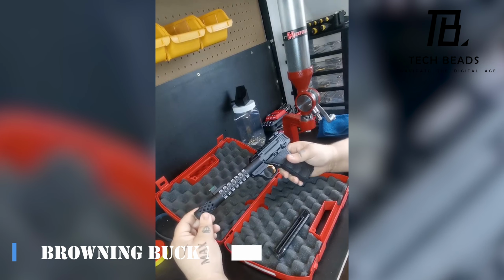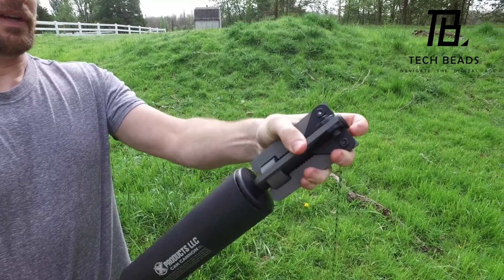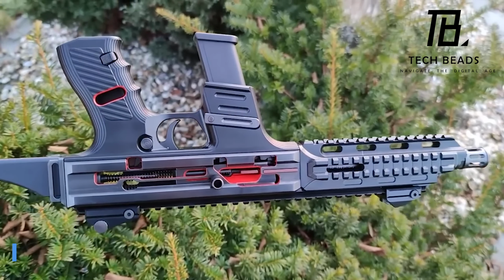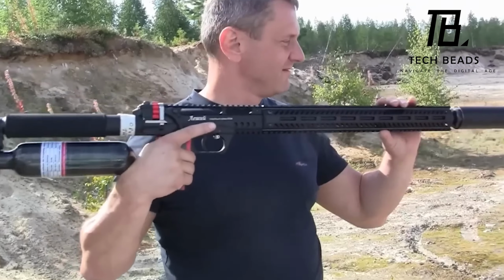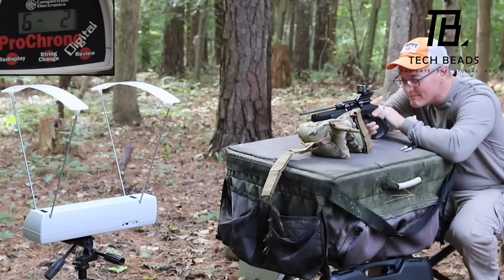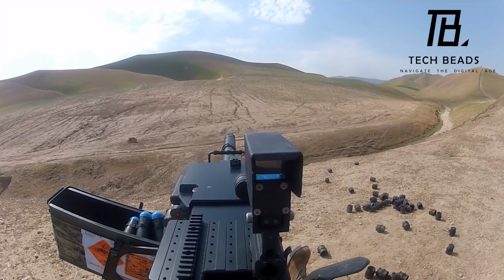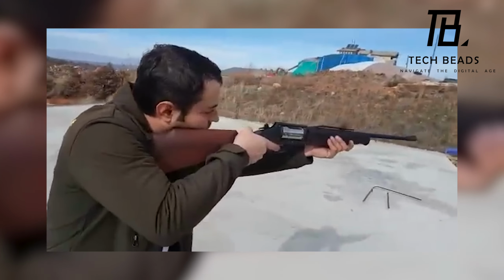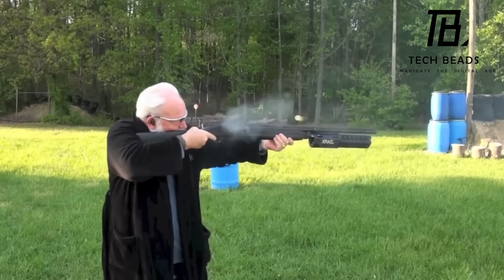Insane Weapons? You Decide...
00:00 - Intro
00:13 - Browning Buck Mark Plus
01:08 - Can Cannon
02:31 - Covenant Carbine from Halo
03:25 - CSV-9
04:16 - DVG-1
05:06 - EDgun Leshiy 2.0
06:29 - FX Ranchero Arrow
07:43 - HK GMG
09:01 - Sabatti TLD
09:38 - SR-410
10:35 - Umarex AirSaber Elite X2
11:29 - Xrail
12:19 - The End